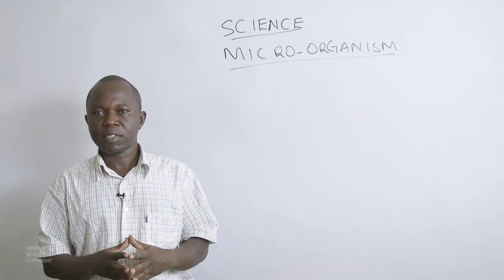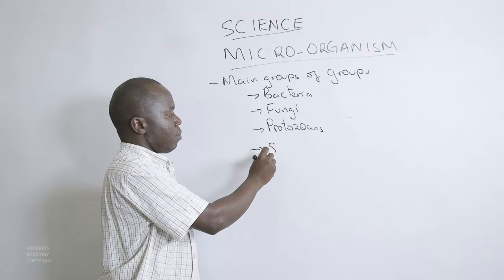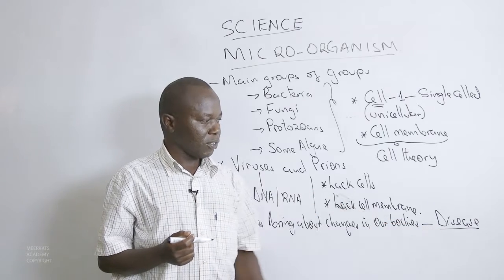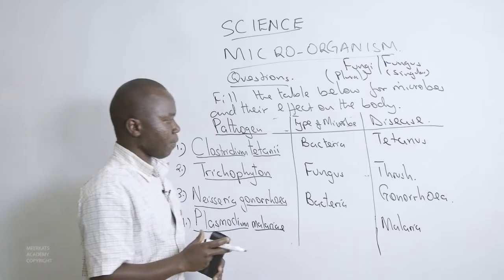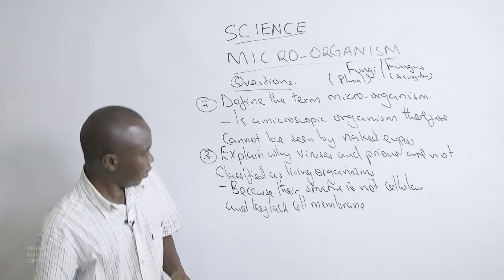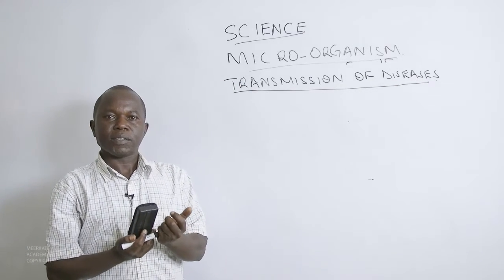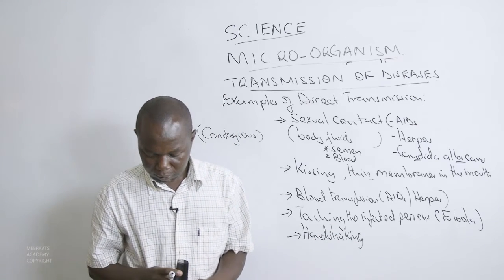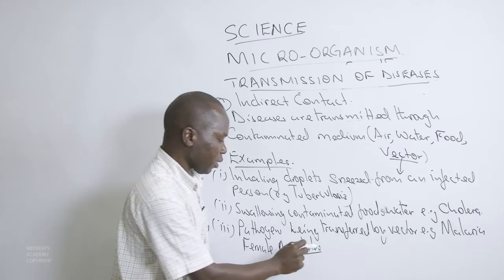184 Mr Wambete Isaiah Micro Organism SCIENCE YEAR 9